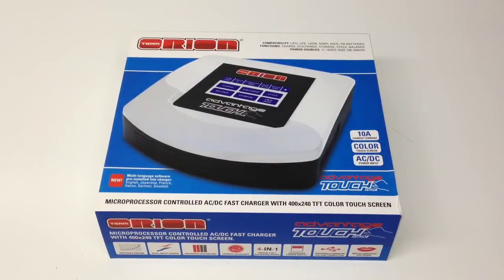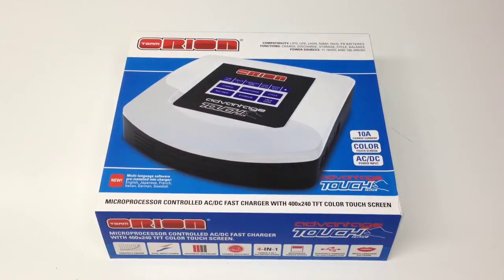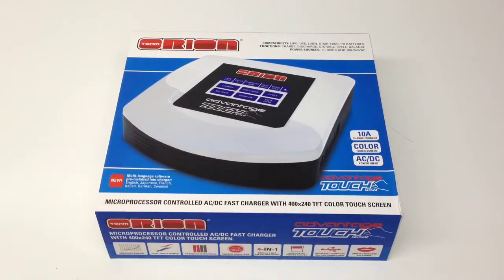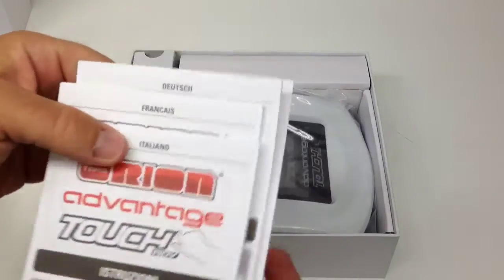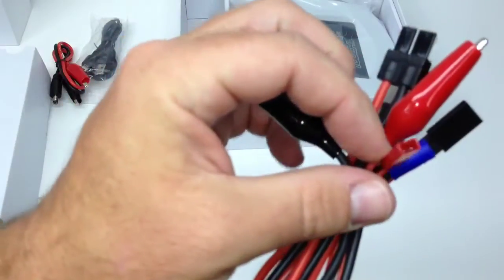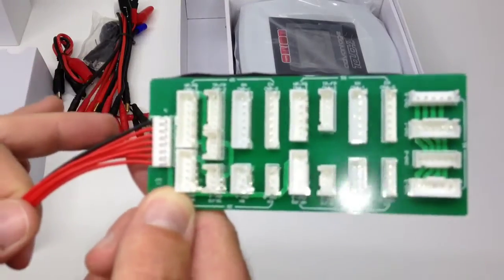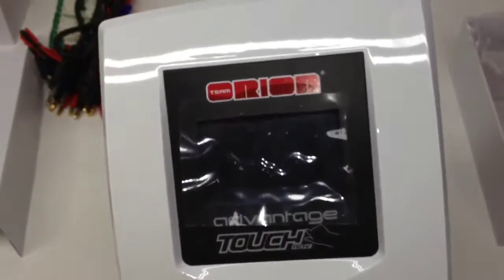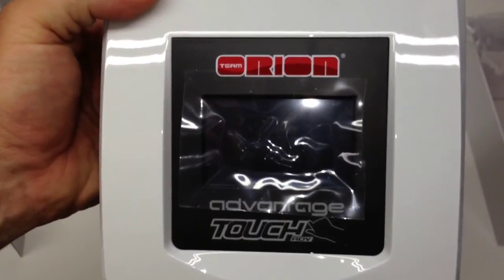Team Orion Advantage Touch Advance Charger Unboxing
Can you say "Touch Screen" ? Yep, Team Orion has a great product here with the Advantage Touch Advance charger.  This touch screen charger really takes the boring task of charging to the next level.  It's a whole new interface that allows you to do so many tasks with your batteries including charging, balancing, discharging, storing and more.  The one I chose was the 100watt version, but a 50watt version and a DC only version are available.

Team Orion introduce the Advantage Touch Advanced AC/DC charger with integrated 100W power supply. The follow-up model of the original Advantage Touch charger features a 400×240 pixel TFT touch display, the latest firmware version with multi-language menu, and up to 10A of charge current. The integrated power supply allows for mobile and home charging and the charger comes with an array of of accessories such as an universal balancing board and six charging harnesses with dedicated Tamiya, Traxxas, Deans and crocodile connectors.

Features:
- Microprocessor controlled advanced digital circuit
- Integrated 100W power supply
- Input Voltage: 11-18VDC and 100-240VAC
- Functions: charge, discharge, storage, cycle, balance
- Charging capability: LiPo/LiFe/LiIon 1-6 cells, NiMH/NiCd 1-15 cells, Pb 2-20V
- Charge current: adjustable 0.1-10A (variable with number of cells)
- Discharge current: adjustable 0.1-5A (variable with number of cells, 10W max)
- Cycle modes:
- Unique 4-in-1 balancing board included (XH, TP/FP, EH, HP/PQ)
- Balancing: adjustable on/off
- Advanced stand alone balancing
- Multi language menu (English, Japanese, French, Italian, German, Swedish)
- Charge and discharge data storage for later review
- Temperature monitoring and cut-off (optional)
- TRX-, Deans-, EC3-, Tamiya-, Crocodile Clips, BEC- and Futaba- charging cables